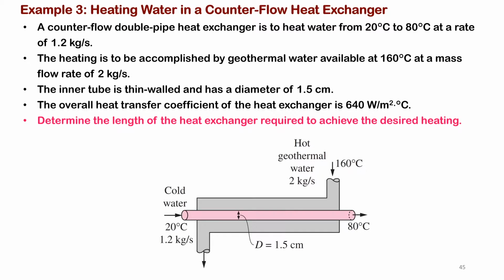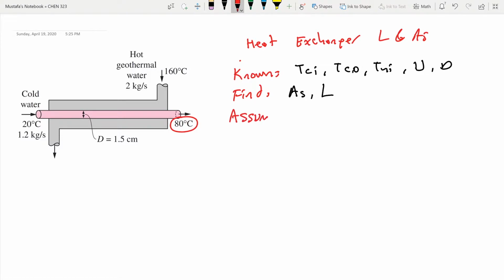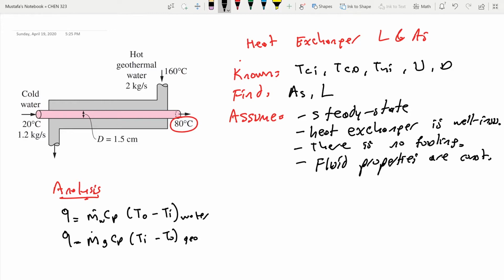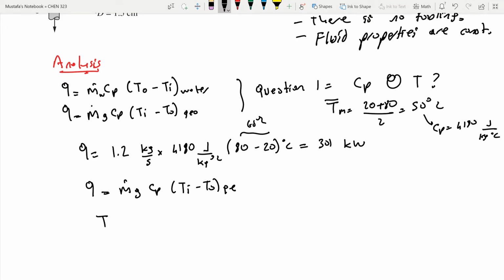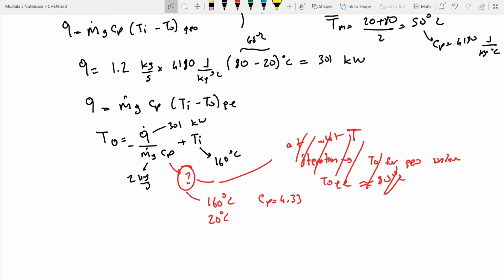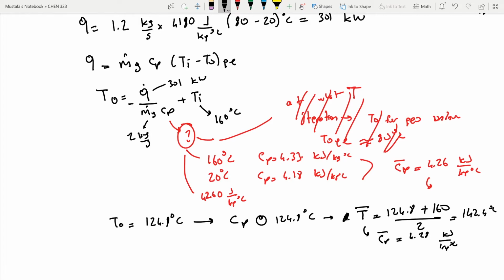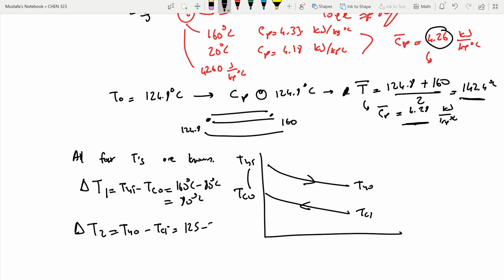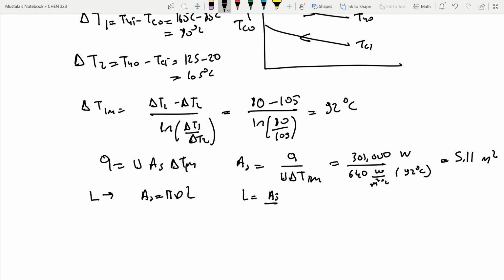CHEN 323: Chapter 11 Video 7